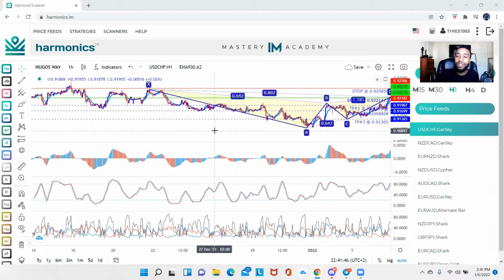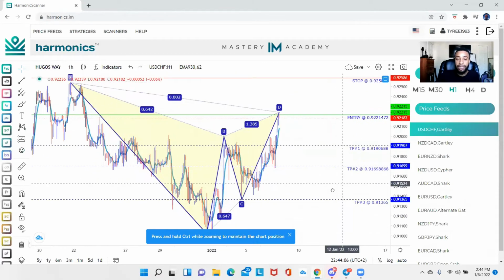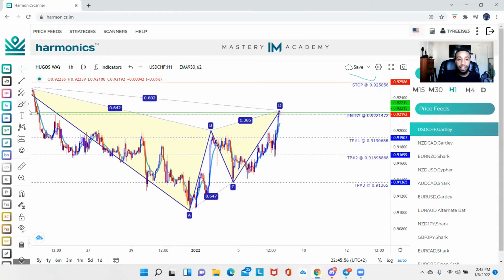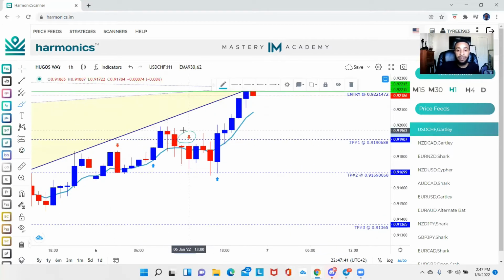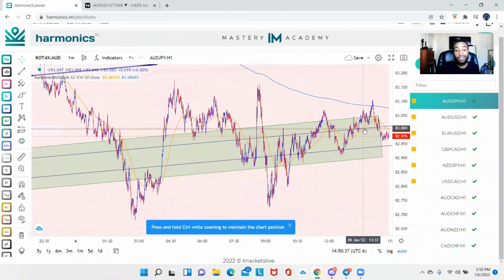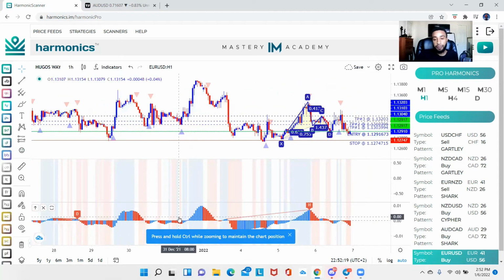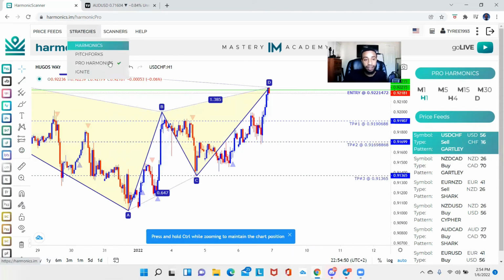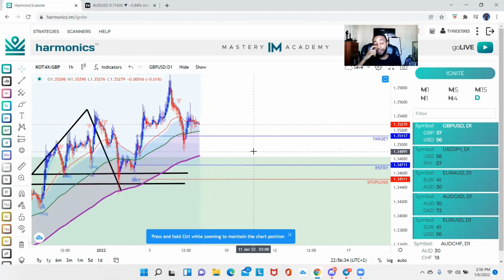4 NEW HARMONIC STRATEGIES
I WILL BE GOING OVER THE NEWEST STRATEGIES THAT HAVE BEEN ADDED TO A SCANNER YOU MIGHT ALREADY BE FIMILIAR WITH

Thanks